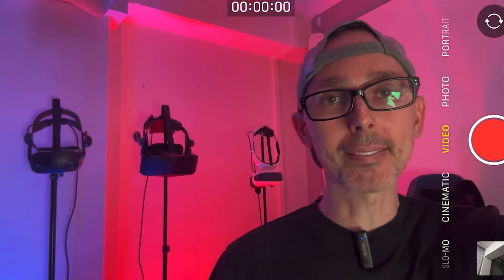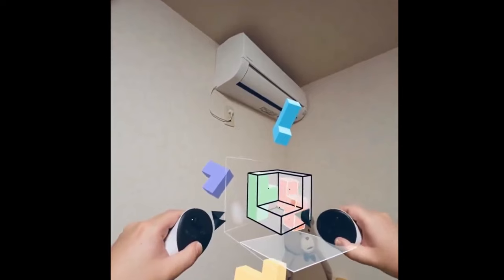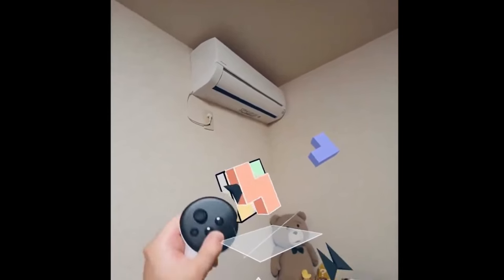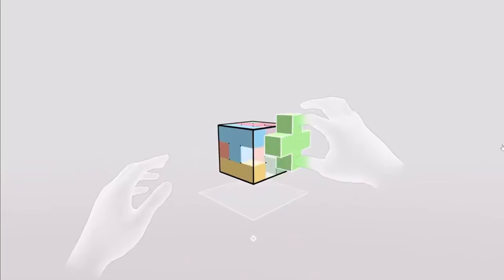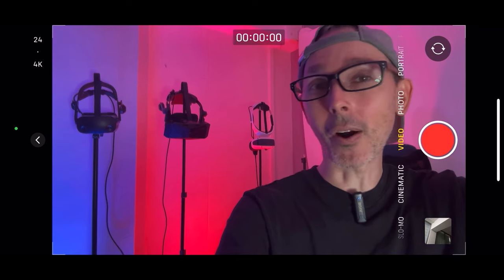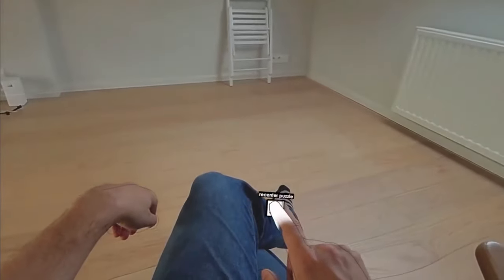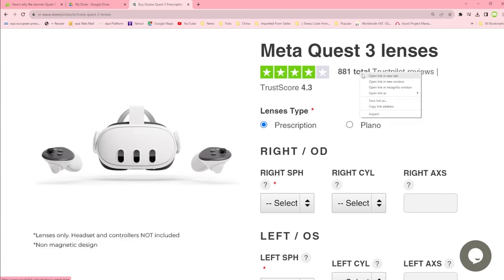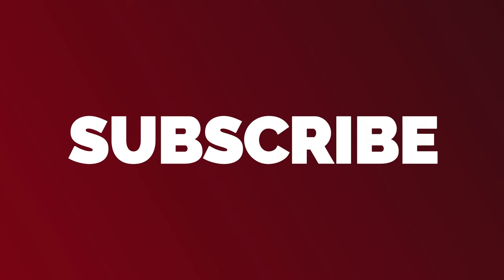QUEST 3 MOST PHENOMENAL PUZZLE VR GAME FOR FAMILY & FRIENDS TO TRY!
QUEST 3 MOST PHENOMINAL PUZZLE VR GAME FOR FAMILY & FRIENDS TO TRY

Welcome to our deep dive into the incredible world of Cubism VR! 🔍✨ If you've been searching for the ultimate VR puzzle experience for the Quest 3, then you've clicked on the right video. Cubism VR isn't just any game; it's a mesmerizing 3D puzzle adventure that promises hours of interactive fun, perfect for both family and friends to enjoy.

Dive into an immersive world where you'll challenge your mind and test your skills. Cubism VR offers intricately designed puzzles that will have you thinking in ways you never imagined. 🧩 From beginners to expert puzzle enthusiasts, there's something in here for everyone. Plus, with its intuitive controls and graphics, even those new to the world of VR will find it easy to navigate and play.

Why Cubism VR on Quest 3? Well, the Quest 3's enhanced features take the gaming experience to an entirely new level. Experience sharper graphics, smoother gameplay, and more intricate details than ever before. The best part? You can easily share the experience with friends and family, making it a perfect centerpiece for gatherings or just casual hangouts.

And hey, if you've been on the lookout for the top VR games that are family-friendly and suitable for all age groups, then look no further. Cubism VR ensures that players of all ages can engage, ensuring that everyone from kids to adults is catered to.
Wifi 6 Router Asus XT8
1.5V rechargeable AA batteries